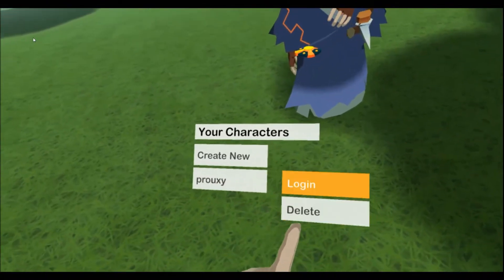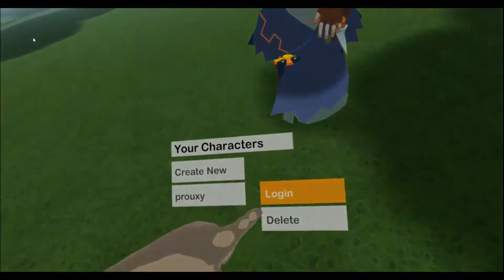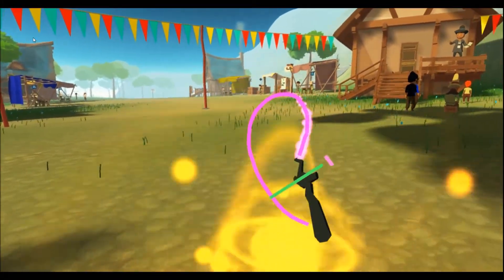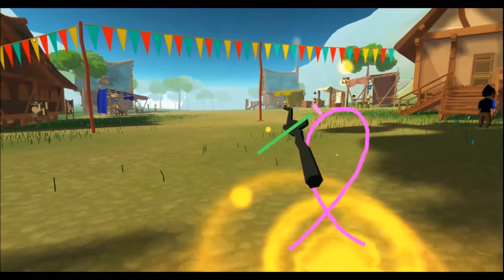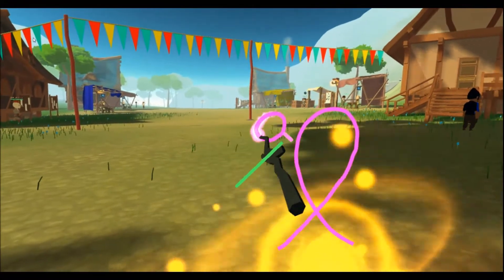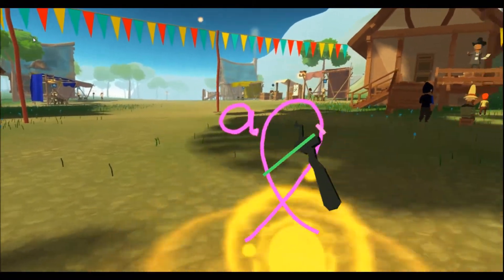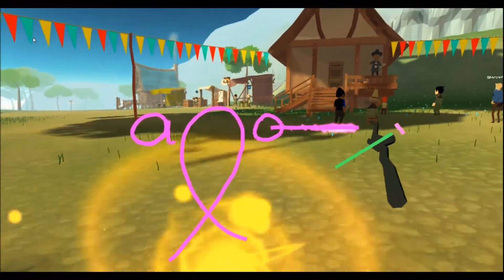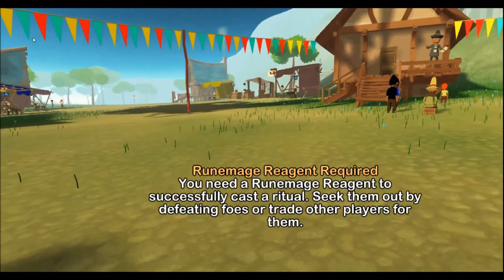Orbus VR - How to cast LEVEL 2 Spells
Hi guys, welcome to my Channel and as I said there will always be more of this Orbus VR, So today, how do we cast some on level 2 spell as a Runemage : Practice .
Fireball is the easiest to fast cast to kill monsters.
If you cast frost bolt then Ice lance, Ice lance does like 140 damage instead of 40.
Affliction is incoming + level 3s.
For Resurrection spell you need a reagent which can be looted from mobs

If you like make sure to follow since there will always be more of Orbus VR!